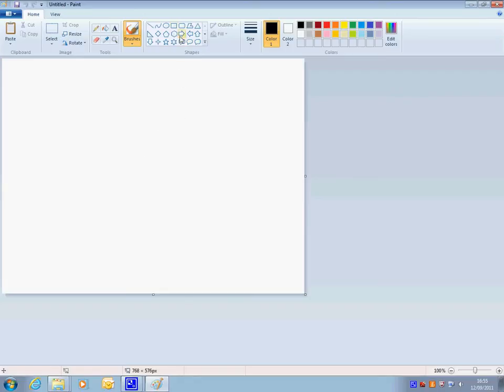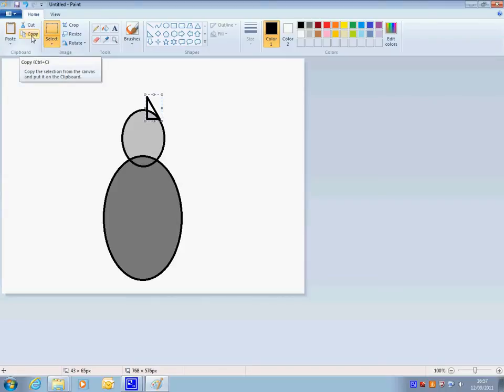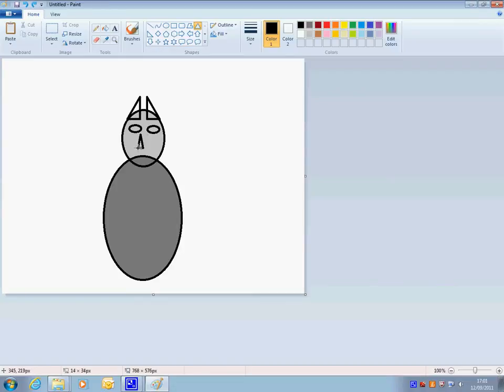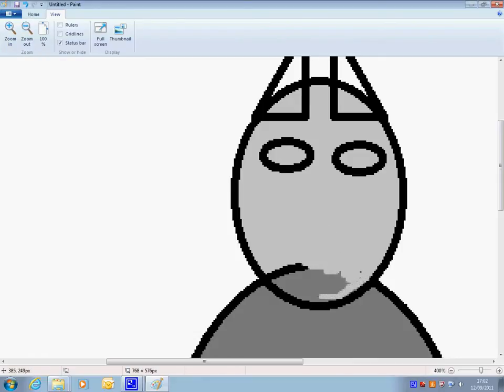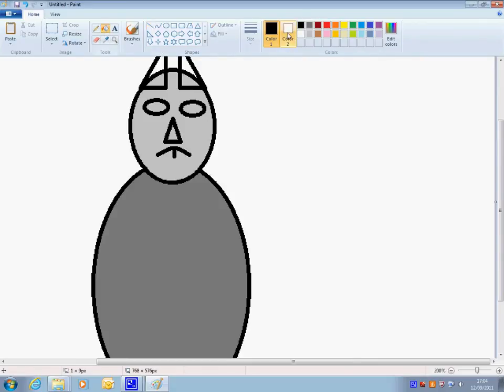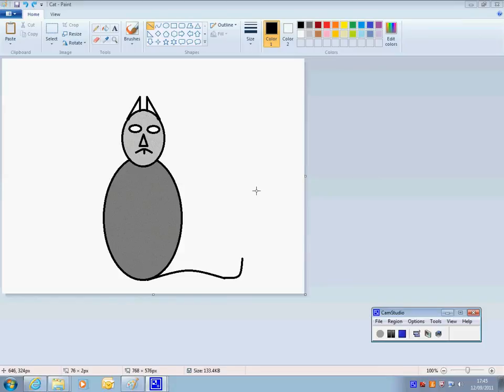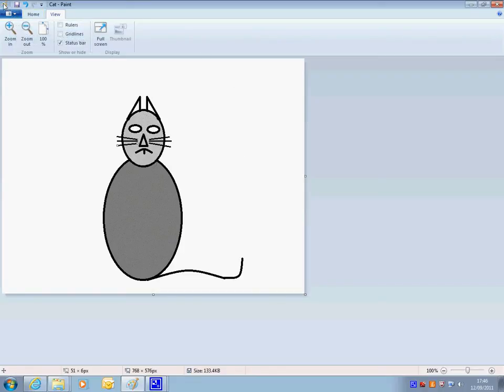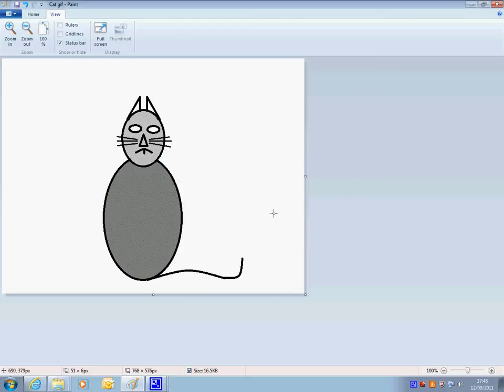My Edited Video